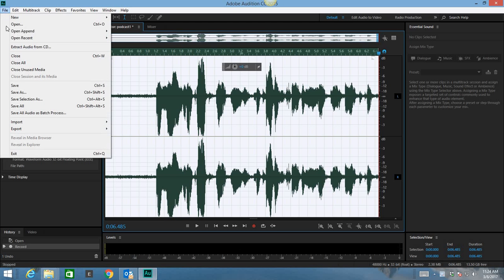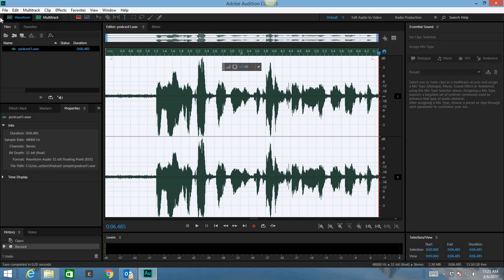Adobe Audition Tutorial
Digital Media tutorial on Adobe Audition